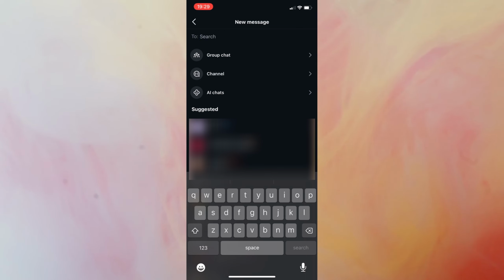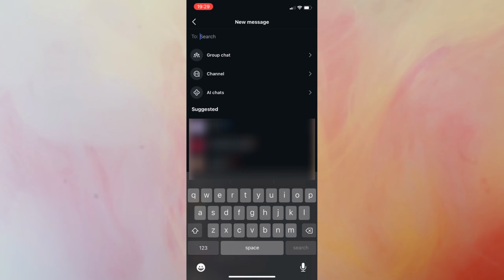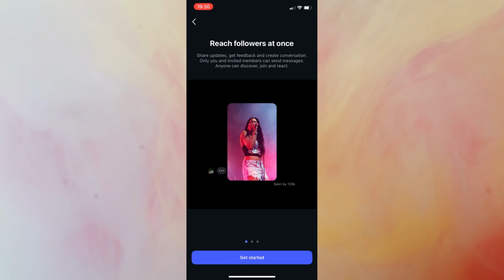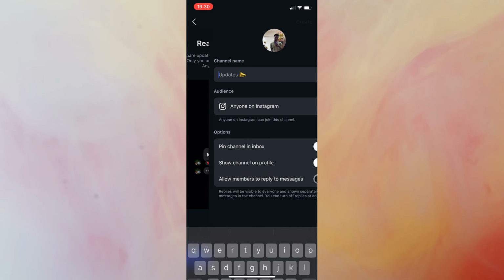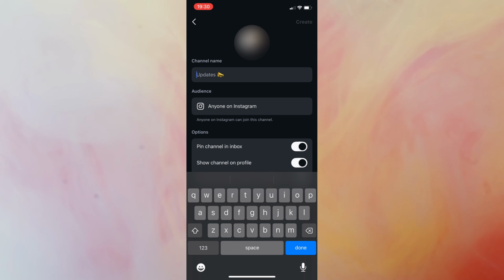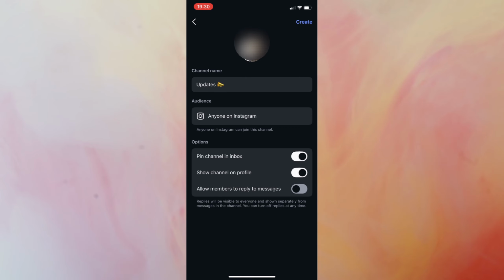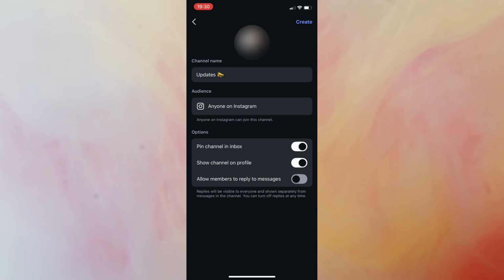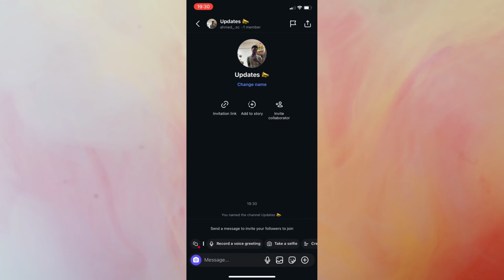How to Create a Broadcast Channel on Instagram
To create a broadcast channel on Instagram, open the Instagram app, go to your inbox, tap the plus icon, select Broadcast Channel, add a photo and a name, then invite followers to join.